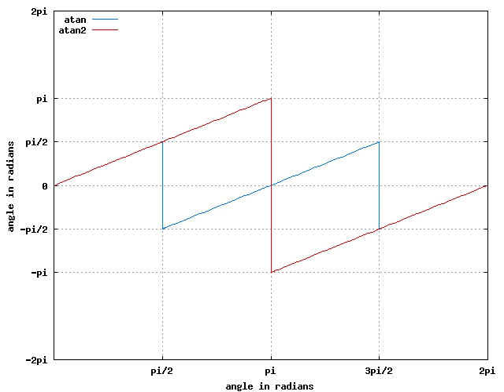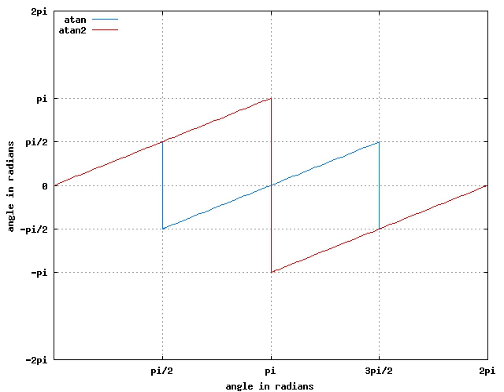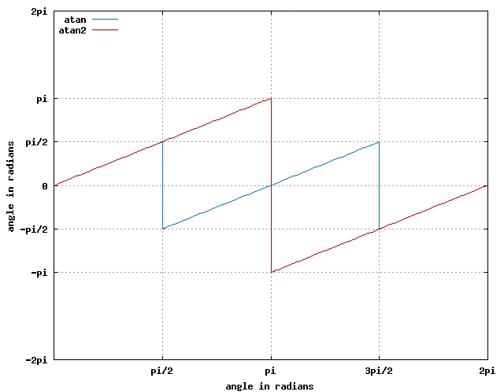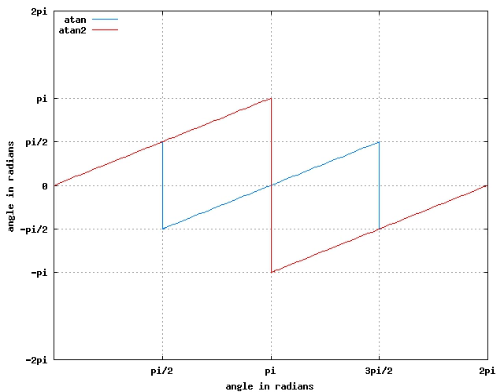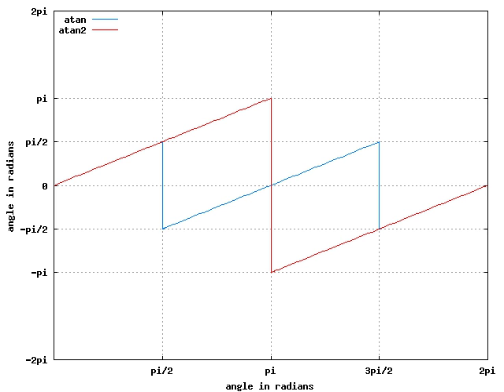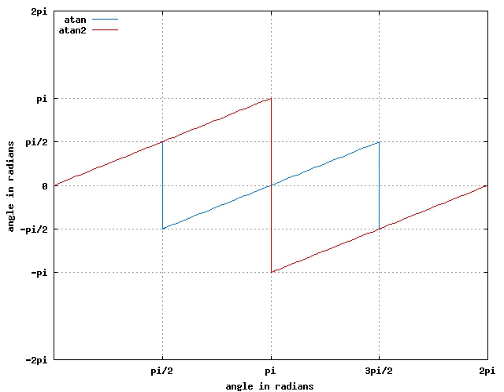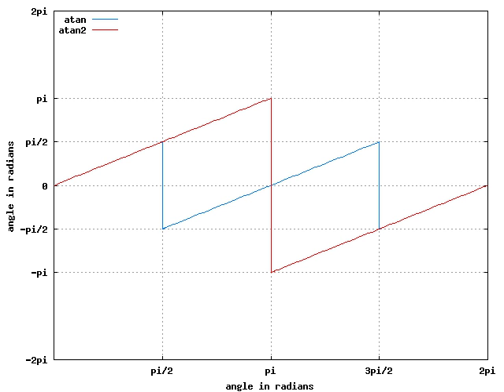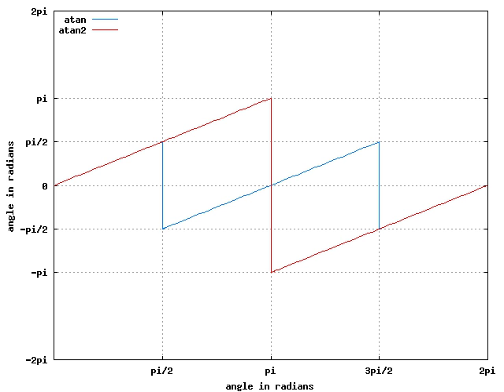Principal value | Wikipedia audio article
00:00:37 1 Motivation
00:04:07 2 General case
00:04:43 2.1 Principal values of standard functions
00:05:15 2.1.1 Logarithm function
00:07:15 2.1.2 Square root
00:07:44 2.1.3 Complex argument
00:08:24 3 See also

- Socrates

SUMMARY
In complex analysis, the principal values of a multivalued function are the values along one chosen branch of that function, so that it is single-valued. The simplest case arises in taking the square root of a positive real number. For example, 4 has two square roots: 2 and –2; of these the positive root, 2, is considered the principal root and is denoted as

            4

    {\displaystyle {\sqrt {4}}.}